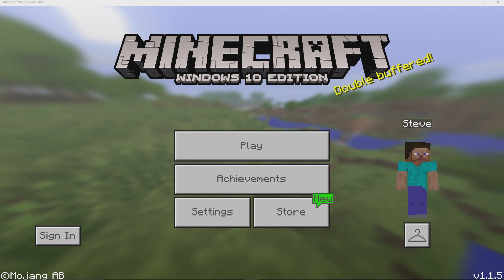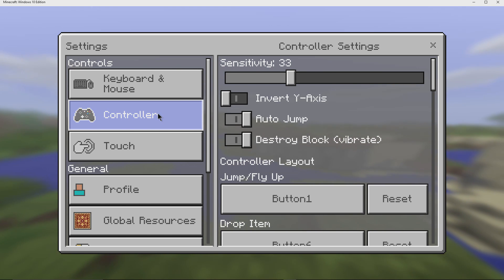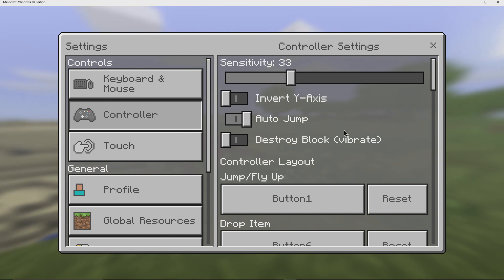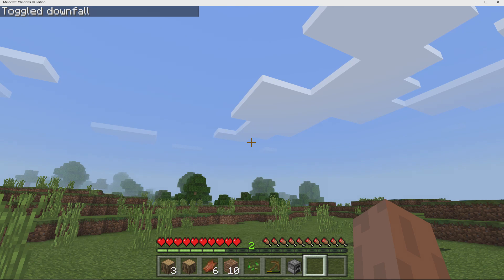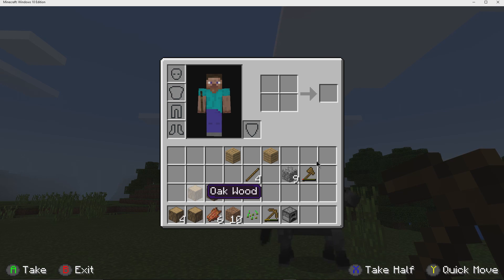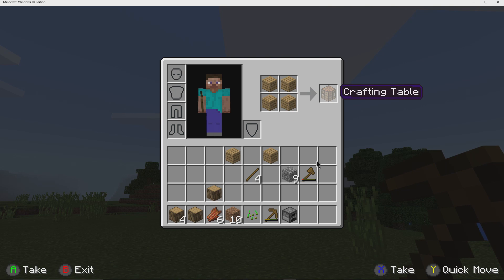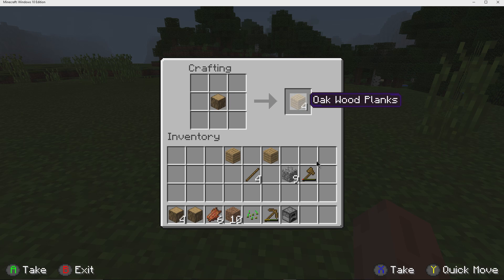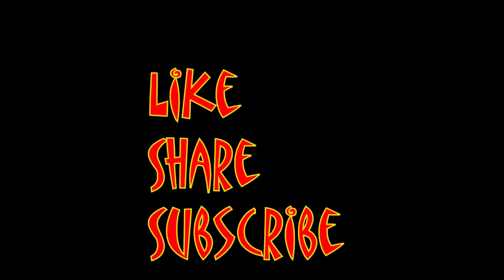How to Use an Xbox One Controller with Minecraft Windows 10 Edition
Microsoft Xbox Wireless Adapter for Windows

This video explains how to use an Xbox controller with Minecraft Windows 10 Edition.